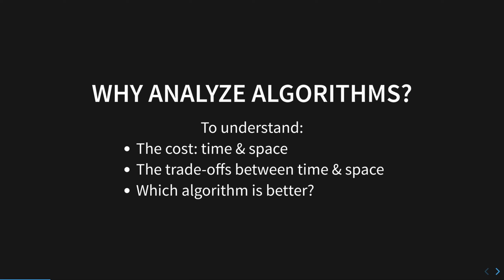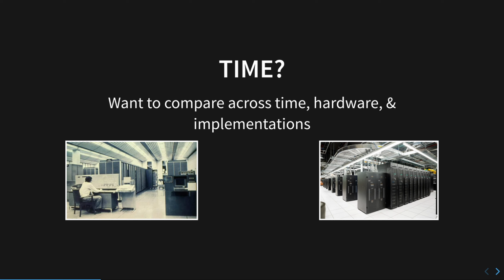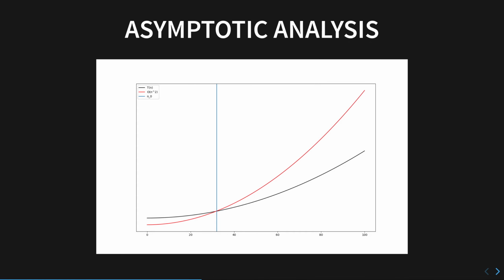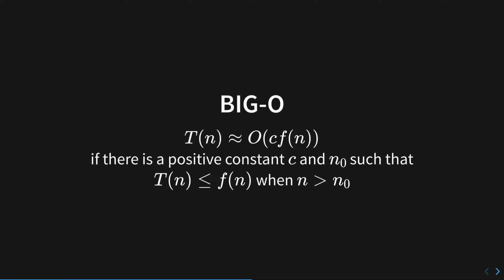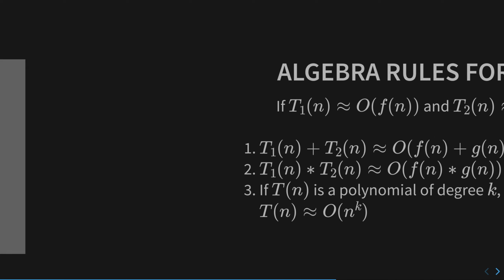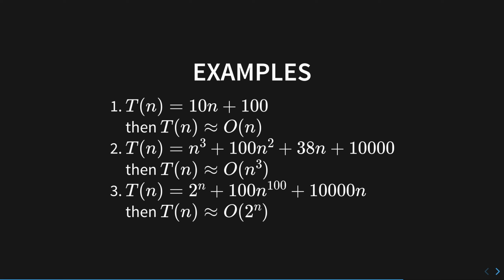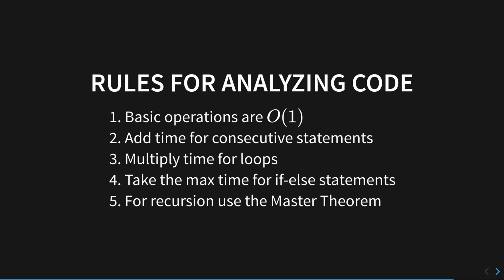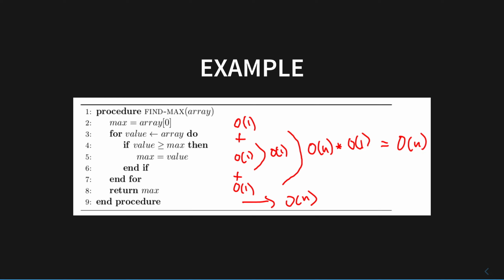Fundamentals of analysis of algorithms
This video explains key concepts for analyzing algorithms and big-o notation